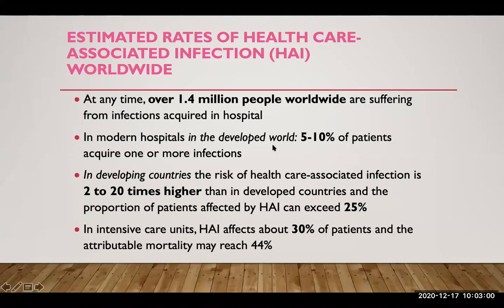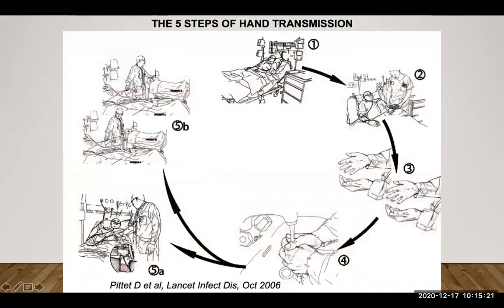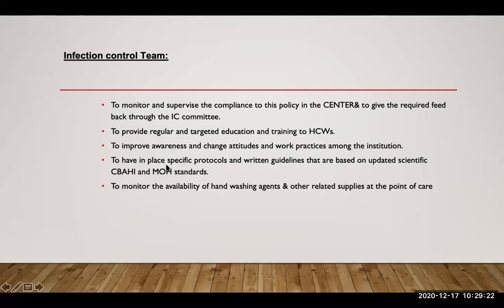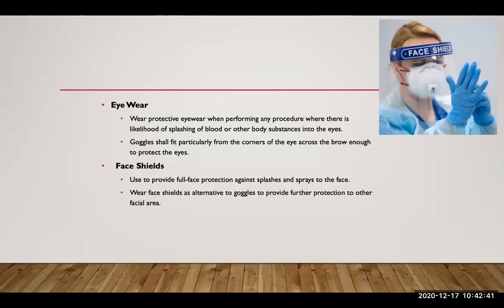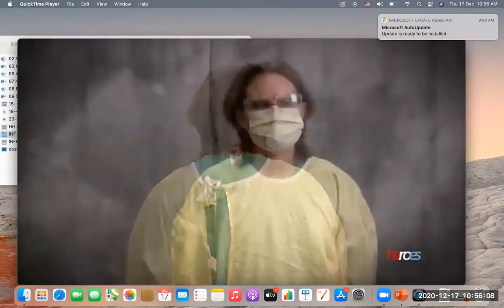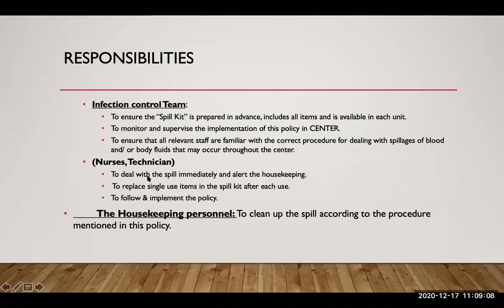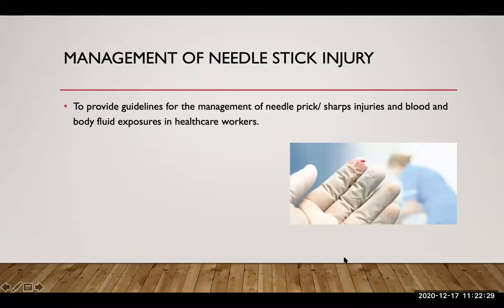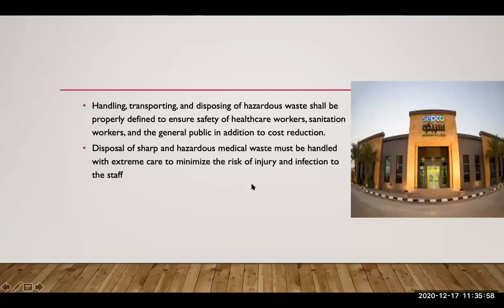برنامج مكافحة العدوى | د. هاجر سبا